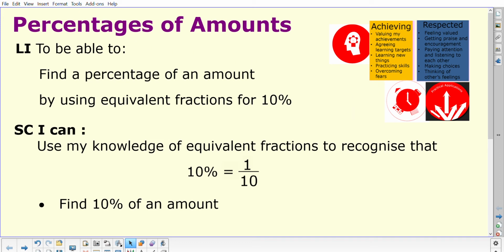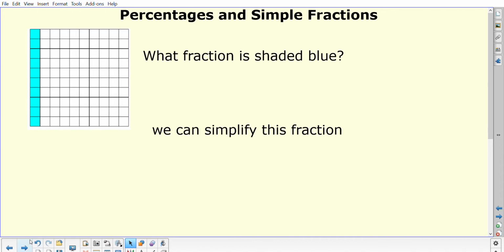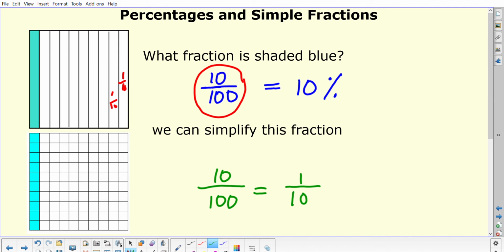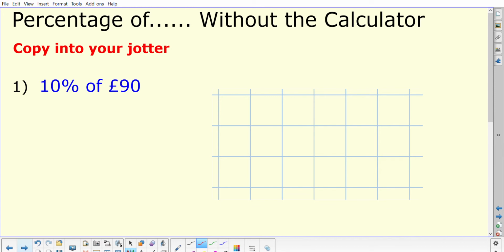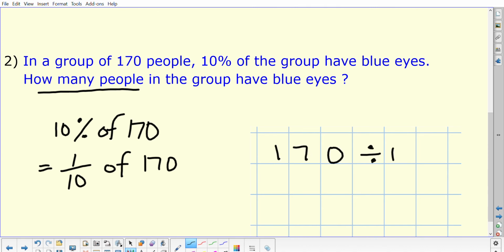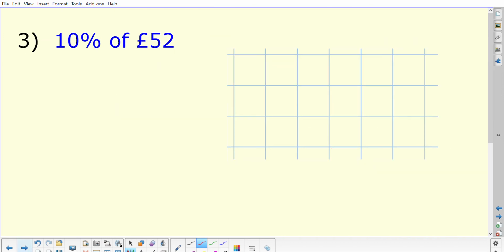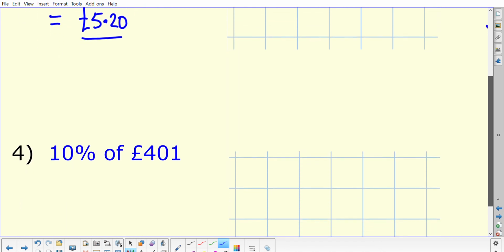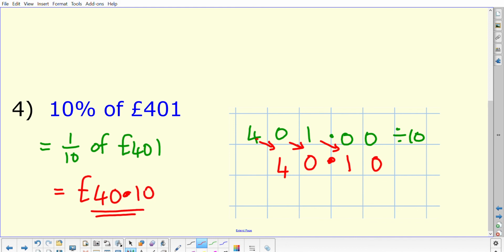Percentages of Amounts (10% of....)